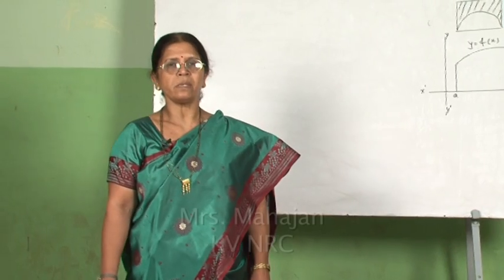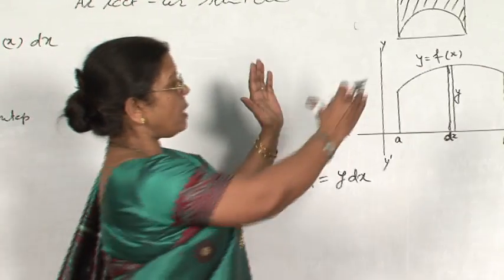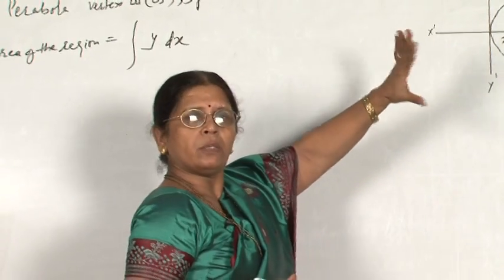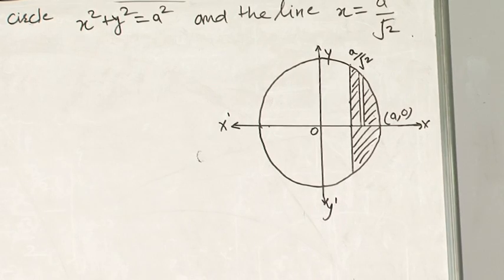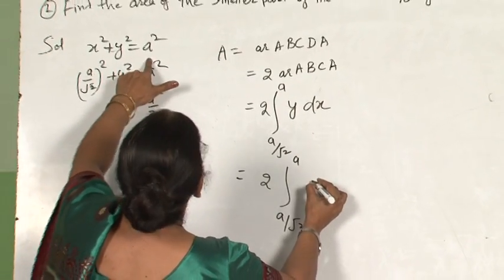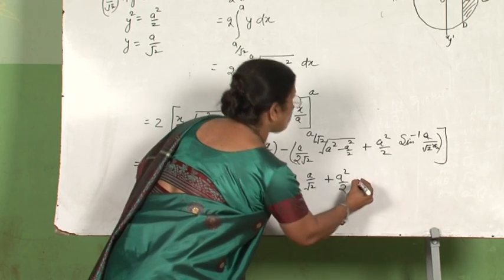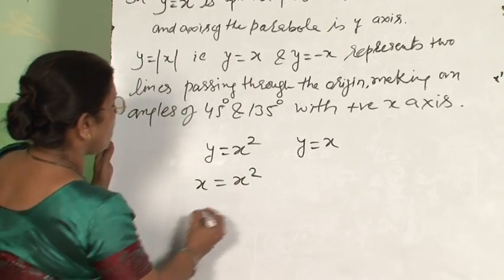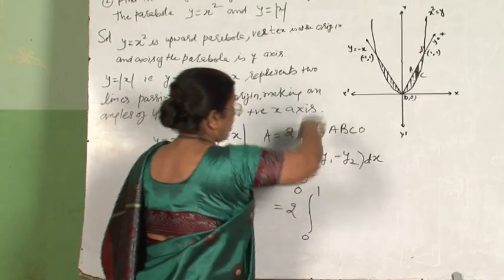chapter 8 Area Of Bounded Region 1/4